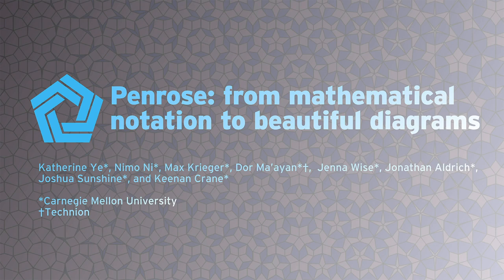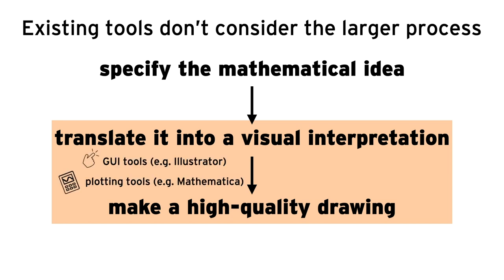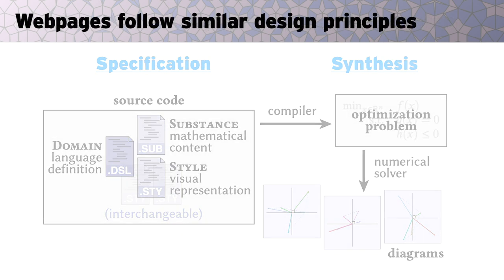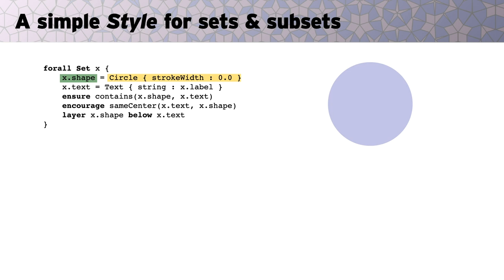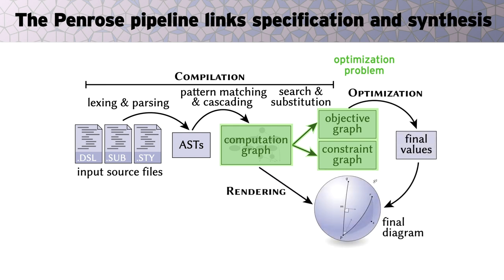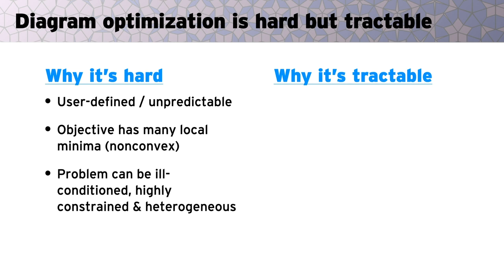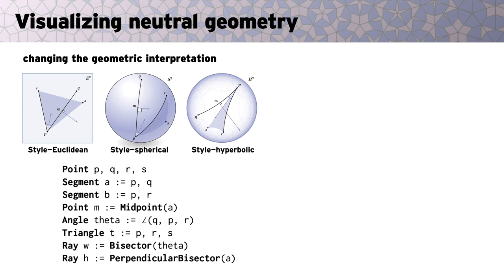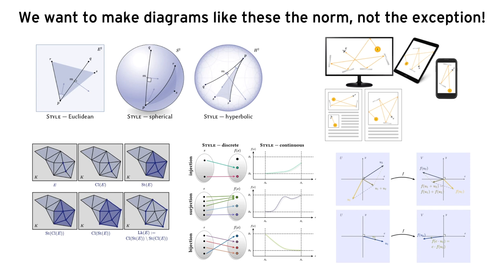Penrose: From Mathematical Notation to Beautiful Diagrams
Talk for the SIGGRAPH 2020 paper, "Penrose: From Mathematical Notation to Beautiful Diagrams" by Katherine Ye, Wode Ni, Max Krieger, Dor Ma'ayan, Jenna Wise, Jonathan Aldrich, Joshua Sunshine, and Keenan Crane